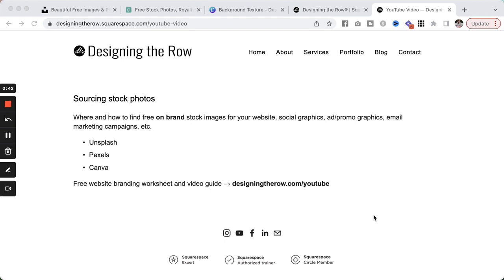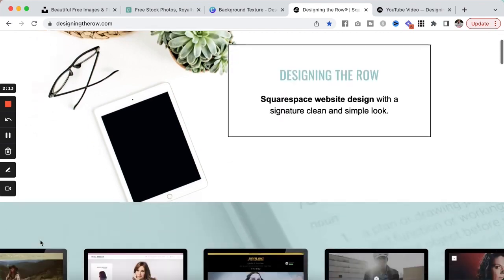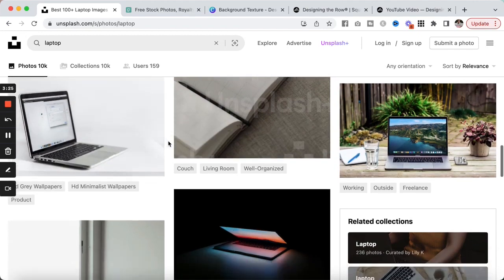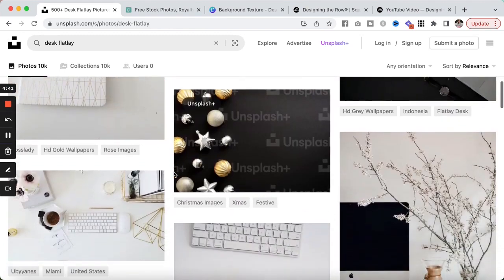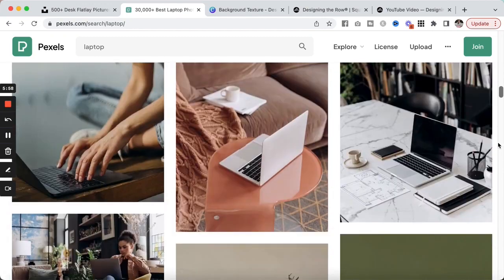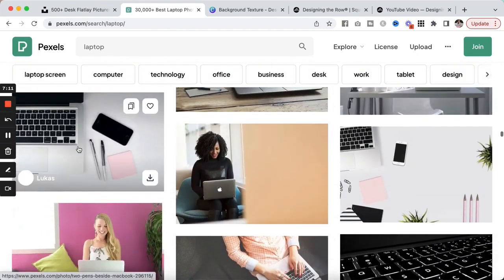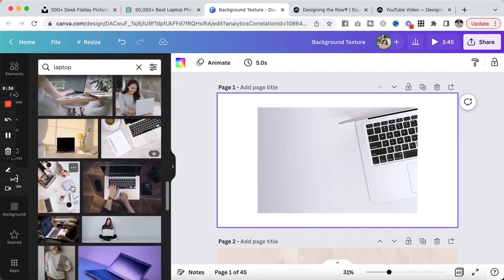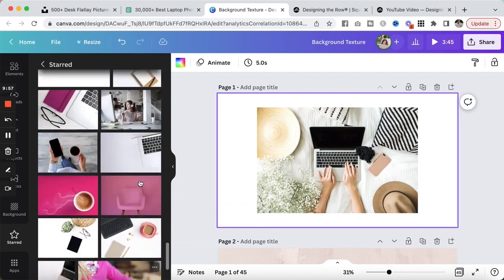Obtaining stock images that align with your brand's style and message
In this video, I will discuss the process of obtaining stock photos that fit your brand's aesthetic. Join me as I explore where and how to source on-brand stock images for your online brand and business design requirements.